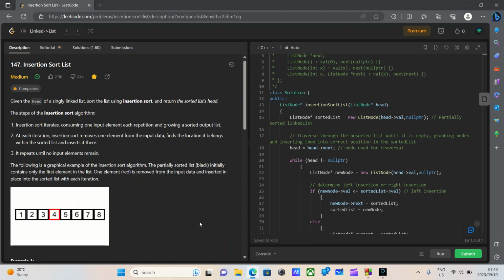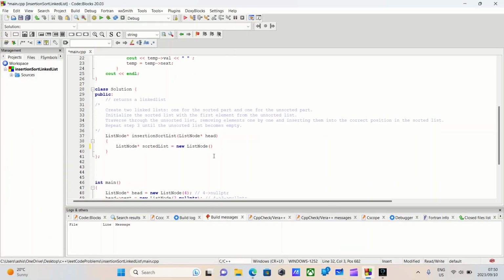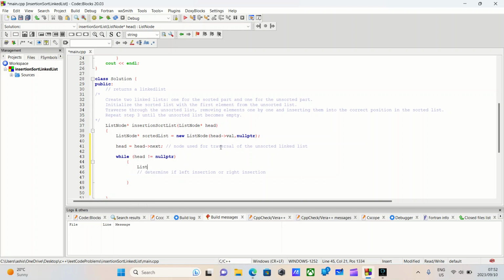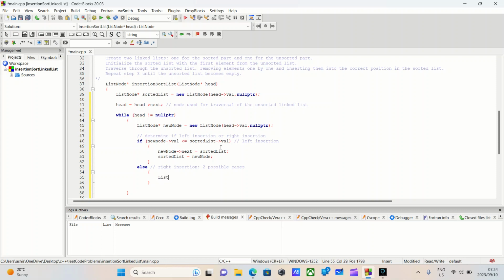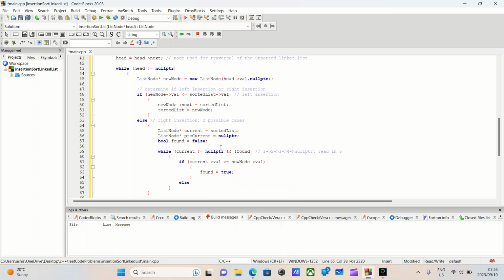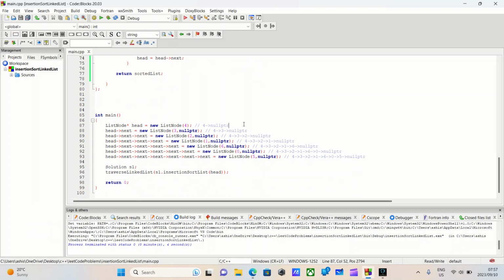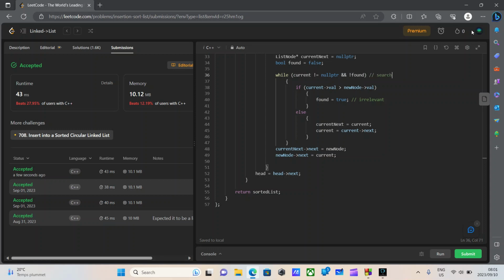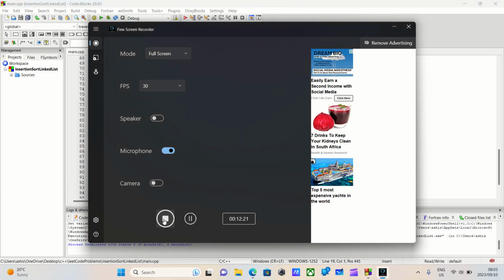Sorting a linked list at 6 am. || C++ || Insertion sort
It's early, I am tired.
May Have made a mistake, explaining: while (current != nullptr && !found)       Here we go: while(current is not nullptr AND true)

Insertion sort a linked list, in c++, intermediate leetCode problem solved.
In this video I drink coffee, on an empty stomach, mid way vid I have tummy pain, I soldier on, the groggy is real.